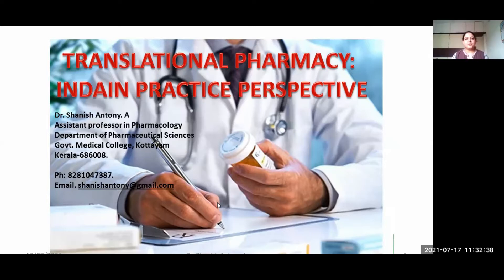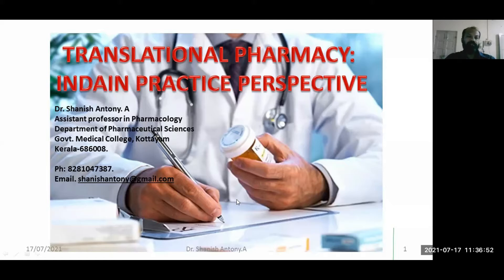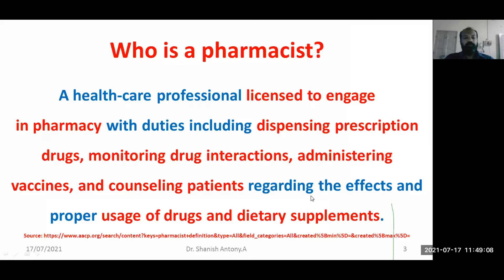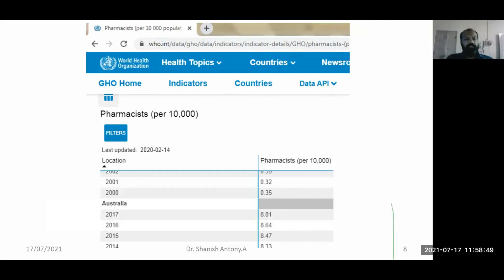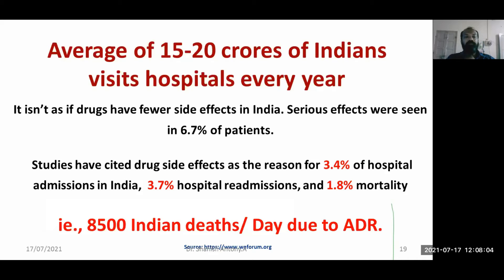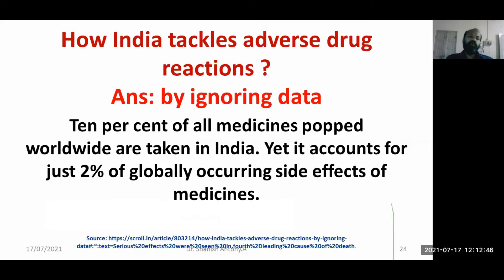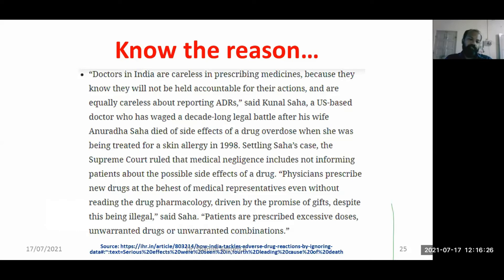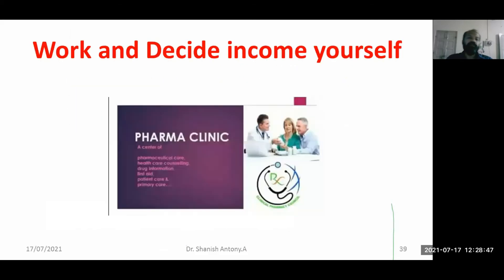Translational Pharmacy: Indian Practice Perspective - Webinar by Department of Pharmacology, FPH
Indian pharmacy practice services are still in dormancy despite 73 years ahead of Pharmacy Act implementation in the country. The poor socio-economic status, medical hierarchy monopoly and social stigma adhering to the ancient allopathic systems are major barriers for poor pharmaceutical care services and its development in India compared to western countries. Pharmacy Council of India laid down its standards and job conditions for practicing pharmacists in 2015 and its amendments recently in June, 2021. This webinar emphasizes on the need for understanding the professional role of practicing pharmacist in the community-based, so called ‘Pharmacy Clinics or Pharmacy Care Centres’.

Speaker Profile

Dr. Shanish Antony has completed his M. Pharm and Ph.D in Pharmacology from The Tamil Nadu Dr. M.G.R. Medical University and JSS University, Mysore, respectively. He has sixteen years of teaching experience with two books authored and 35 scientific Journal publications to his credits. He has supervised more than 30 postgraduate students in Pharmacology discipline. He is also an external supervisor for Ph.D students at many Indian Universities. As an academic researcher, he is expertized in stereotaxic surgical techniques, neuropharmacological screening methods, regenerative pharmacology, preventive pharmacology, molecular pharmacology, & clinical pharmacy. His core research interest is in identifying the etiologies of Parkinson’s and Alzheimer’s disease in relation to sirtuin alteration.